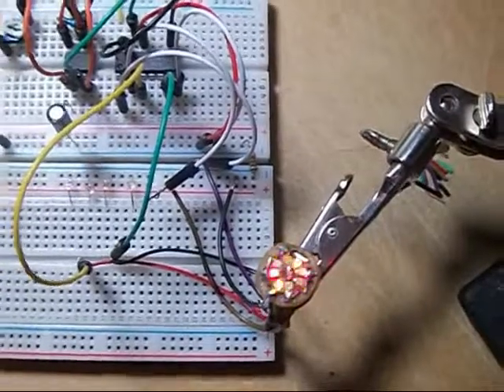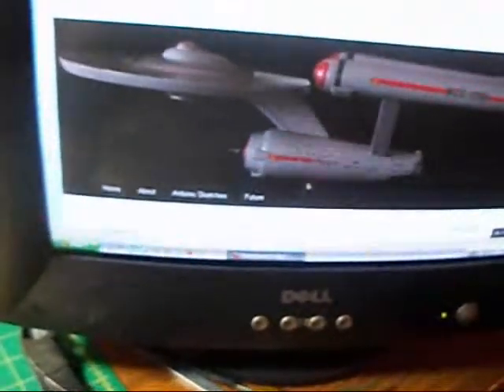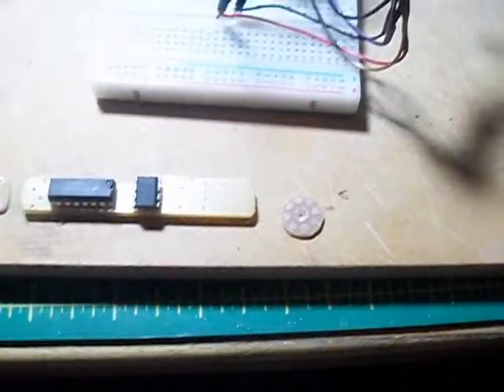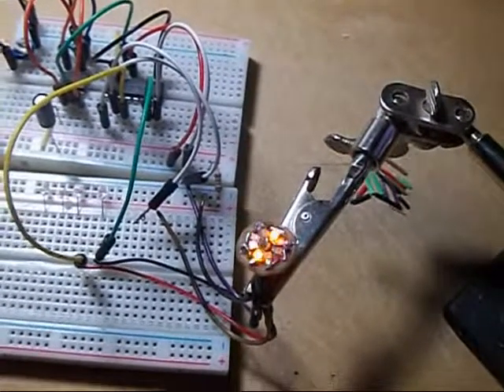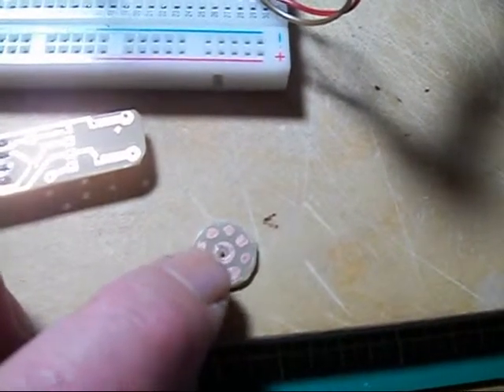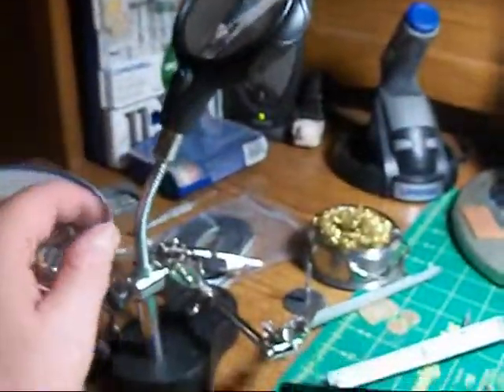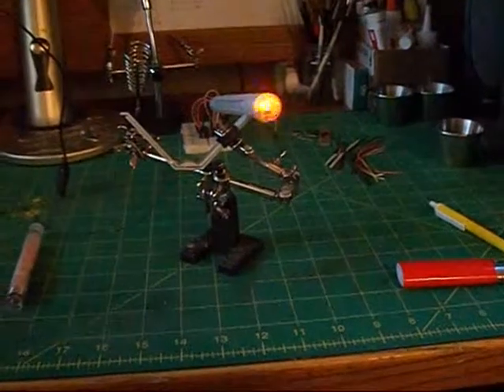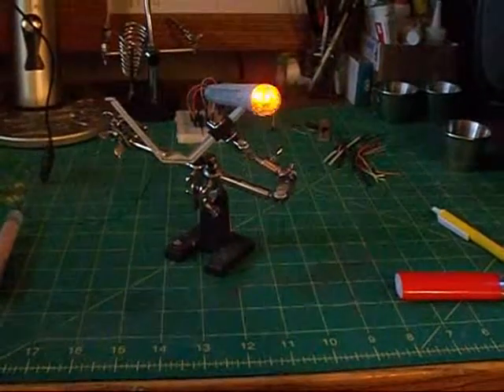Polar Lights 1/1000 Scale Enterprise TOS: Spinning Bussard Lighting Effect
Not much to say, just a circuit board that produces the spinning bussard effect that you see on the digitally re-mastered CGI version of the starship enterprise from the original TV series.